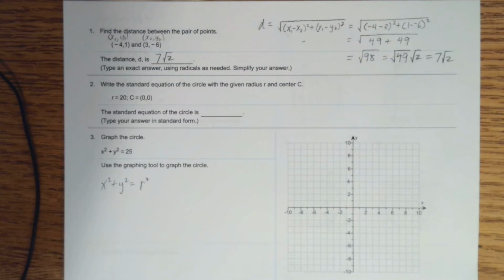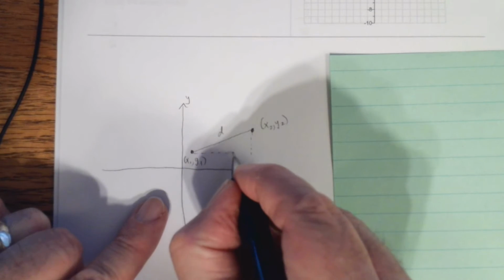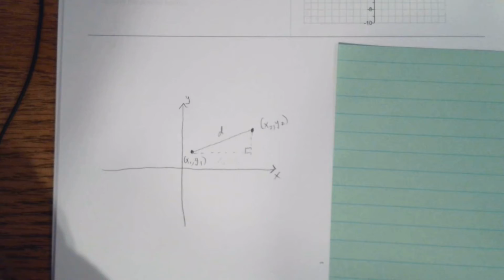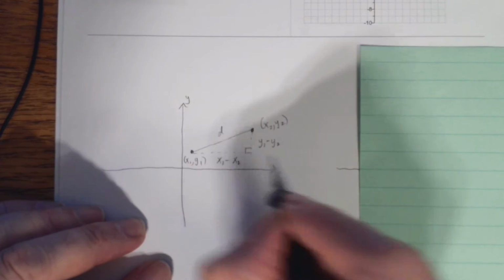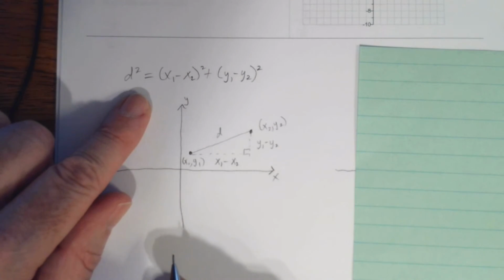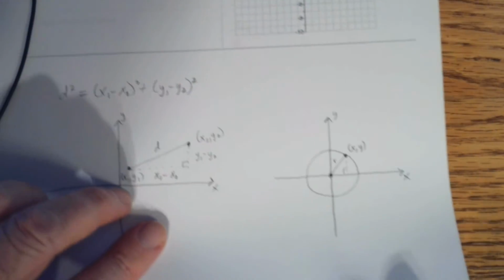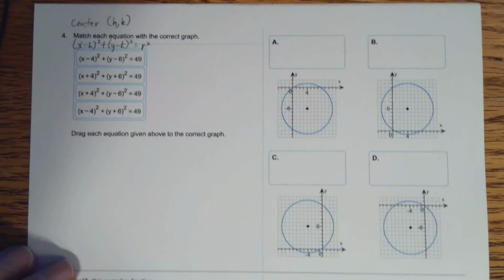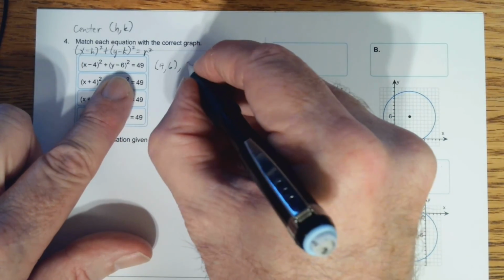CH3 Skills Check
In this video I go over the Chapter 3 Skills Check.